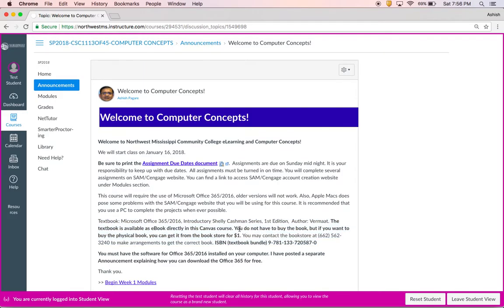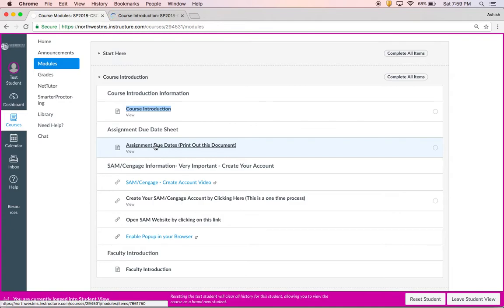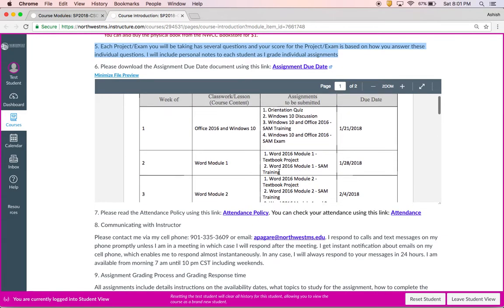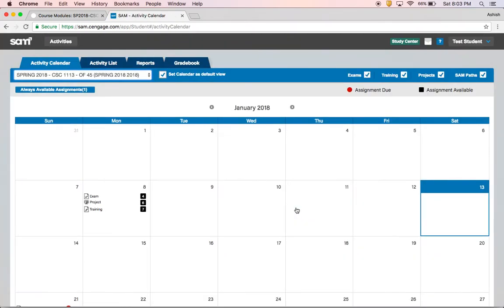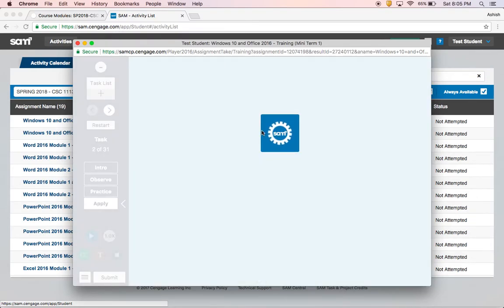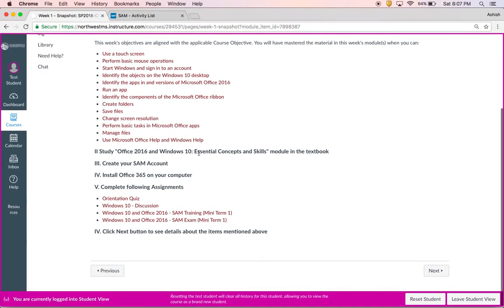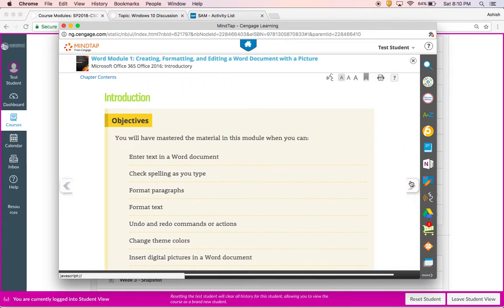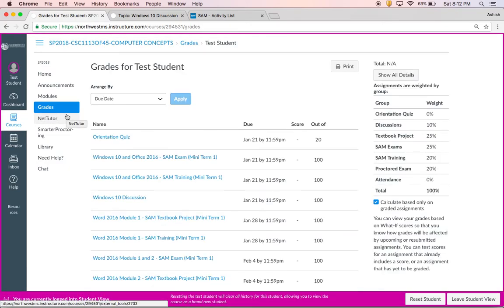Computer Concepts - Introduction Video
This video was recorded for a previous semester but the details covered here are completely relevant for current semester as well.